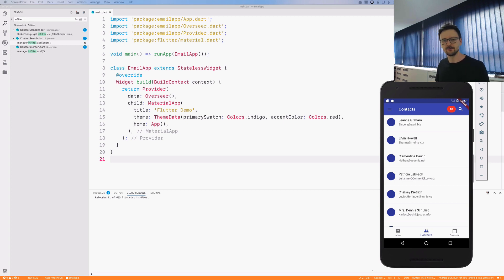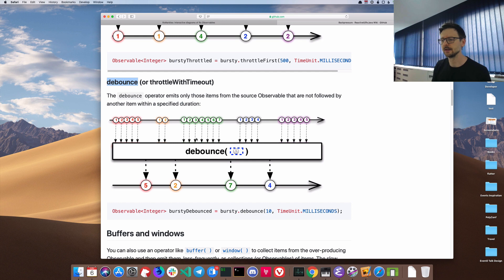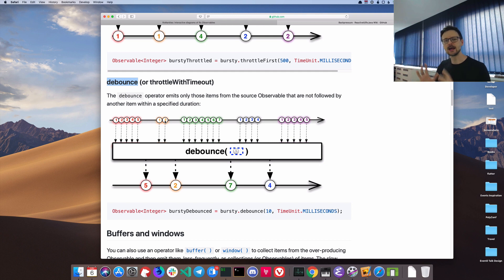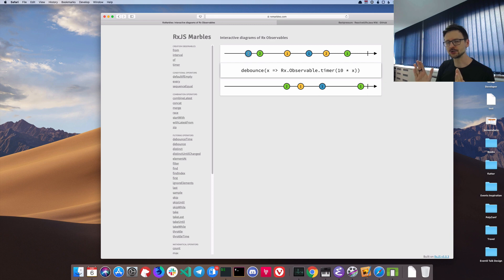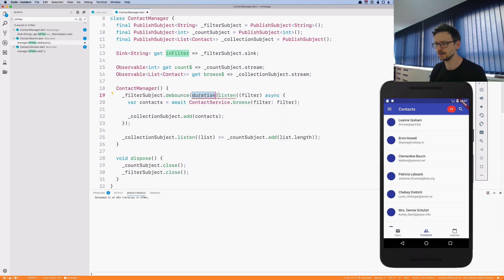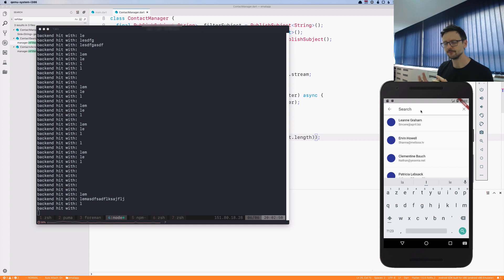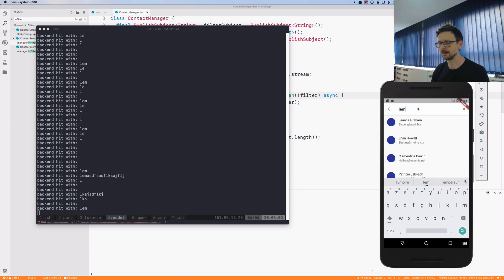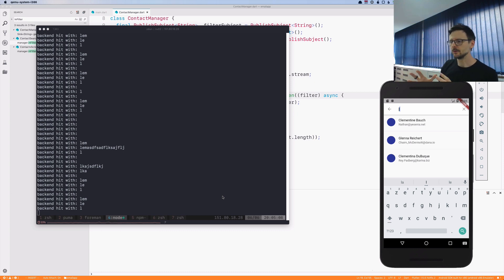Flutter in Practice - E33: RxDart Debounce